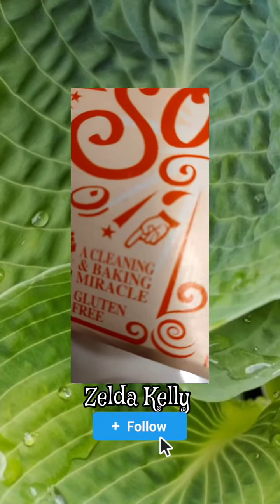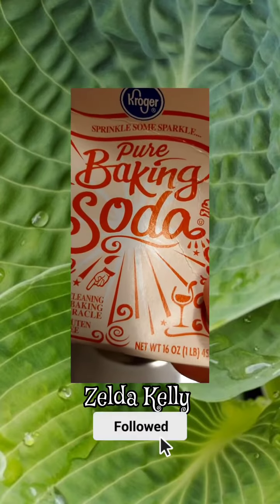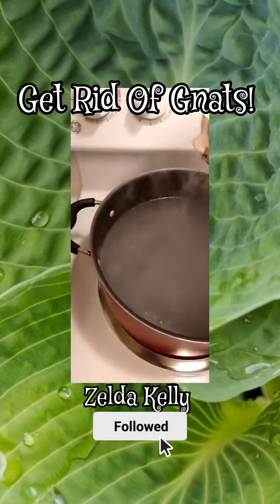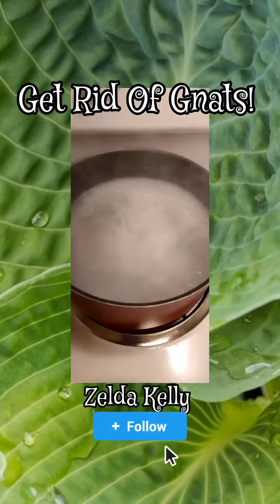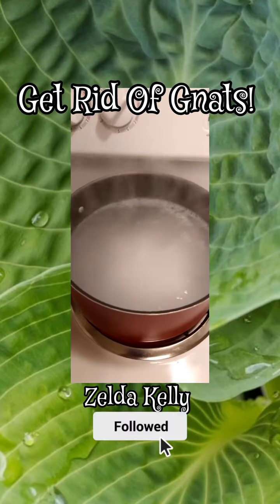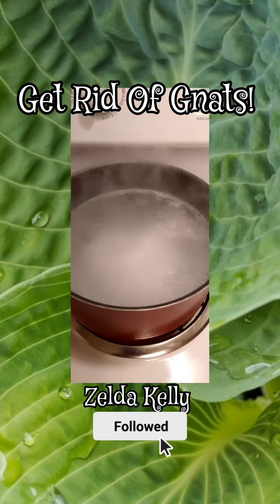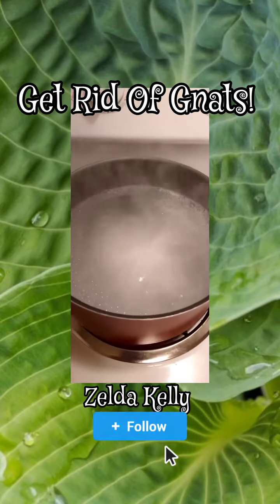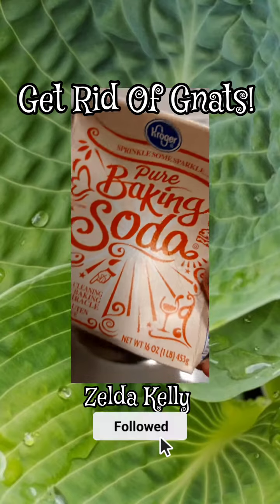GNATS IN YOUR HOUSE? GET RID OF THEM NOW!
Here's a helpful tip to get rid of gnats now! Problems with gnats in your house? Psychic Zelda Kelly shows us what she does to keep her home gnat free! Don't miss this one!

We only do readings through at this time.
Be Well and Be Blessed!
Zelda and the Staff at
Psychic's Secrets

Psychic's Secrets, Zelda Kelly and associated Advisors provides General, Tutorial, Weekly, Monthly and Daily readings for your entertainment pleasure.